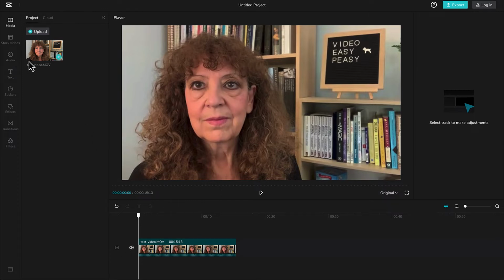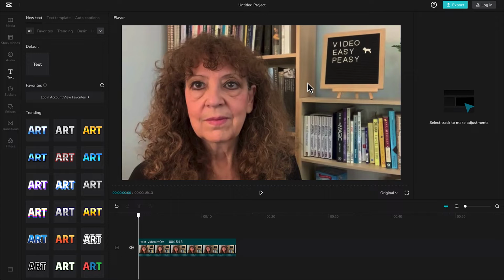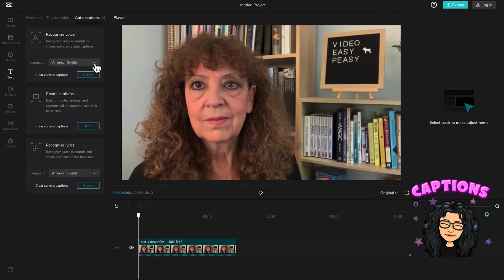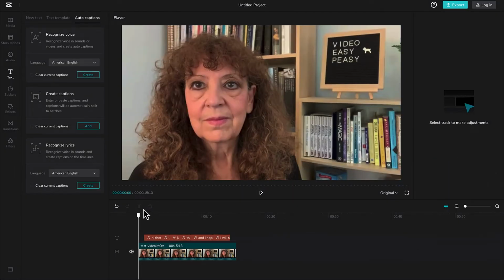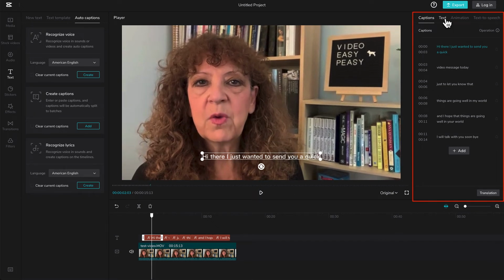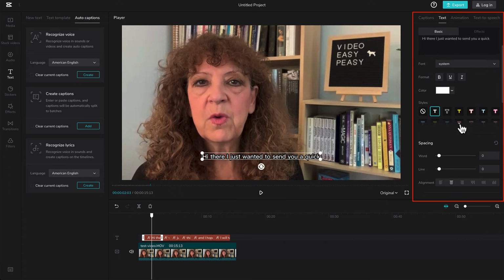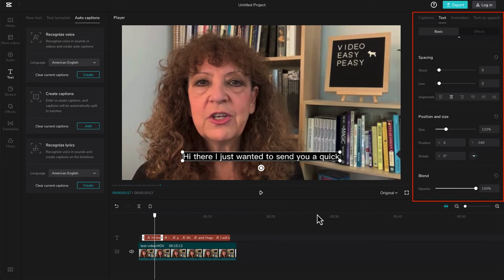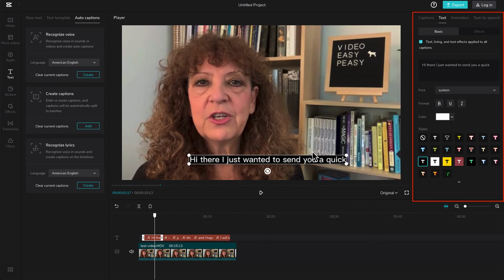CapCut For Desktop: Edit & Caption LinkedIn Videos from Your Computer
📌 UPDATE: I just discovered that auto-generated captions only work for files that are less than 150MG in size

What a find this is! CapCut, which has fast become my favorite app for editing and captioning videos is now available on Desktop. Wowza.

In this tutorial I show you the basics of using CapCut via desktop, so that you can easily edit videos AND they create auto-generated captions with a click of a button. All for free.